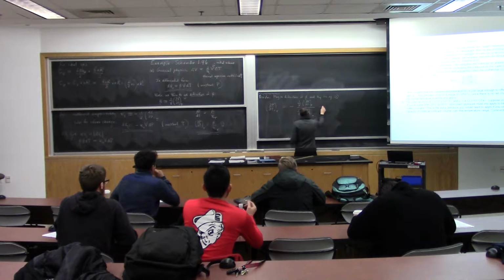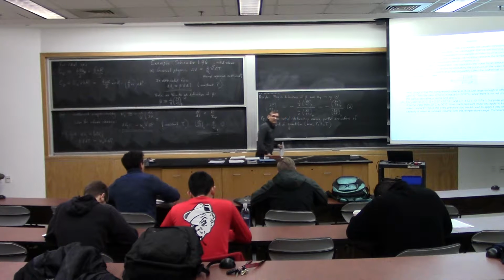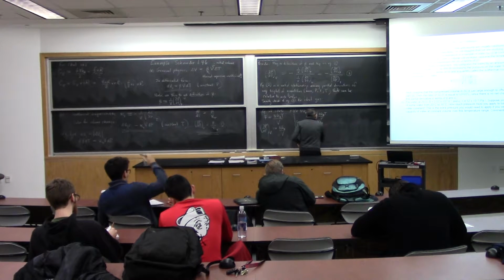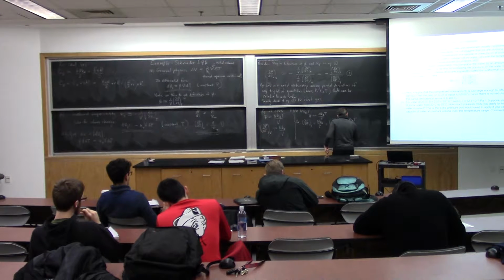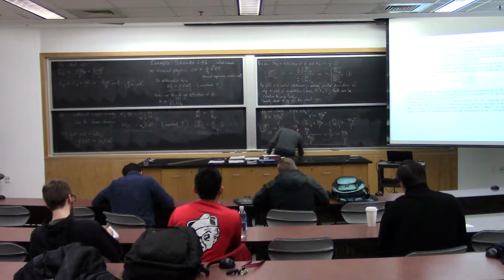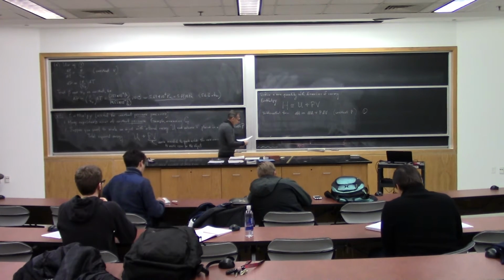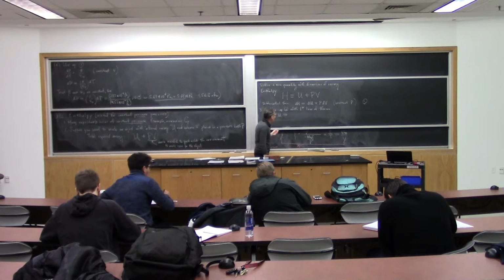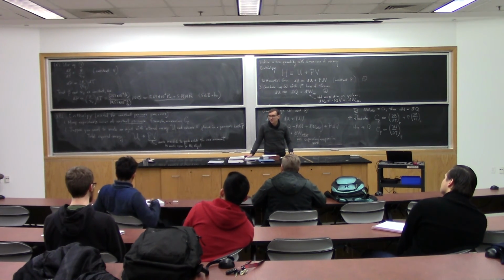PHYS 320 2018 Jan 30 Part 2